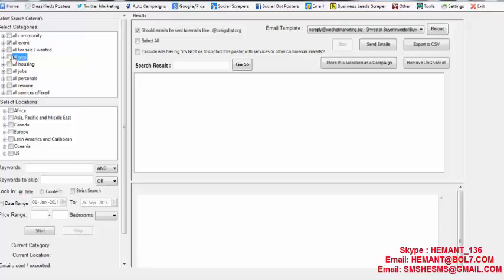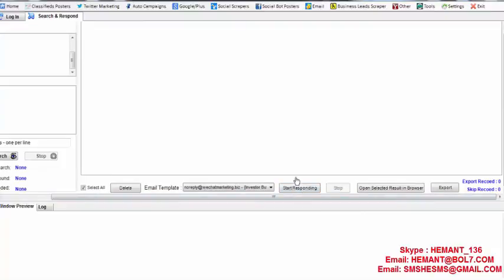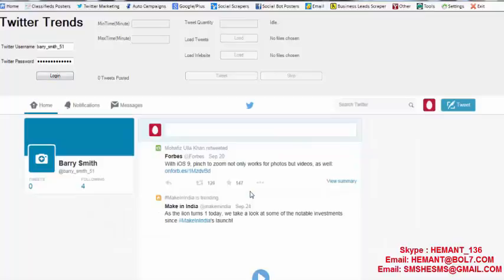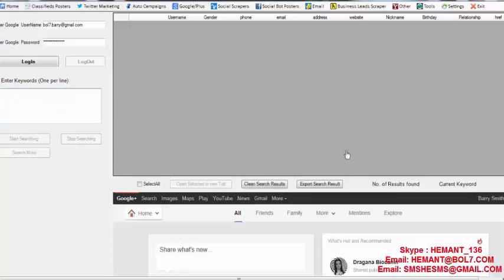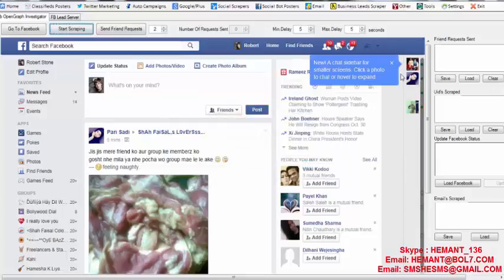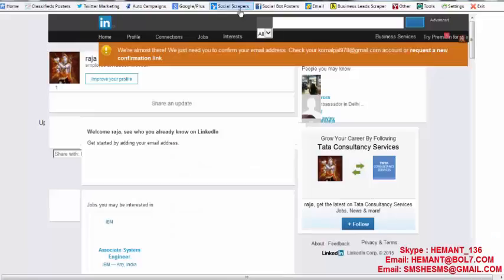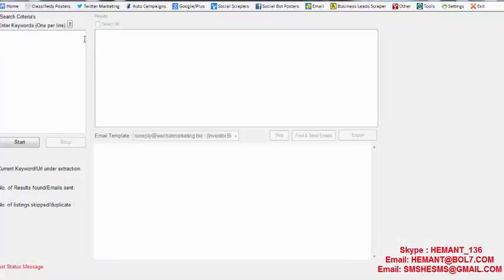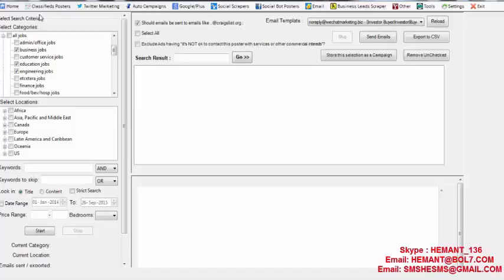Lead Generation Software Open Source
real estate lead generators
lead generation blogs
local lead generation software
free lead generation system
marketing automation
buy marketing leads
lead generation pricing
business to business sales leads
lead generation technology
technology lead generation
email lead generation software
real estate lead generation
online marketing lead generation
insurance leads
email marketing newsletters
software lead generation
online sales leads
telemarketing sales leads
email marketing program
real estate leads
tracking leads
lead generation solutions
lead generating software
industrial sales leads
life insurance leads
email sales leads
best lead generation
business lead lists
email marketing reviews
life insurance lead generation
best network marketing leads
sales leads list
local business leads